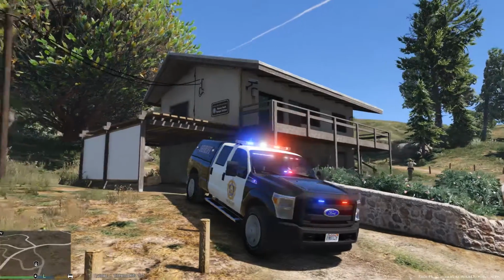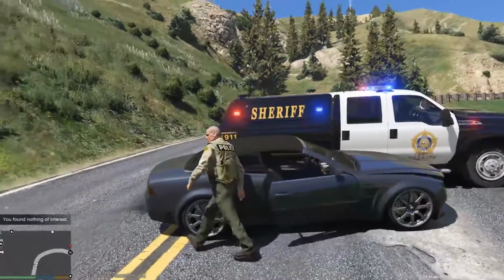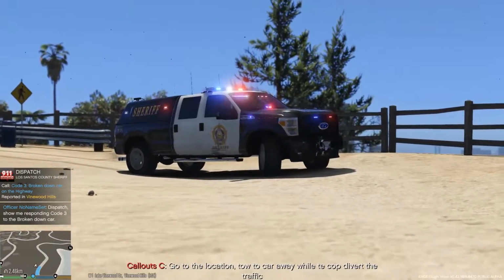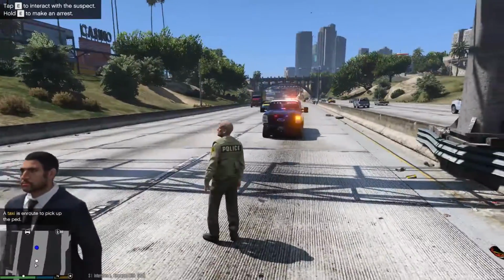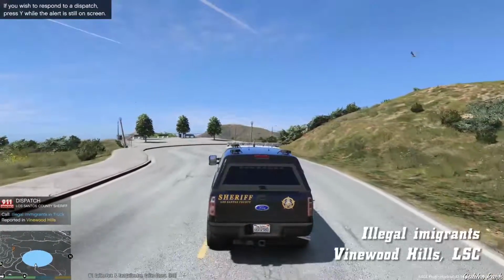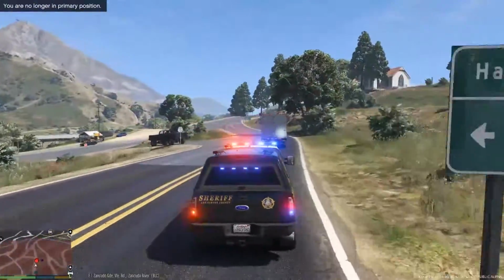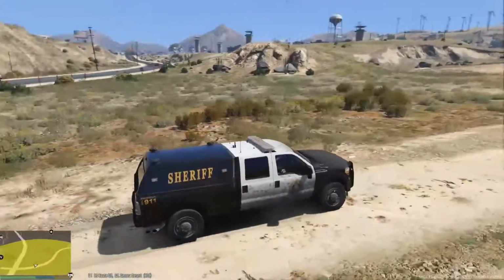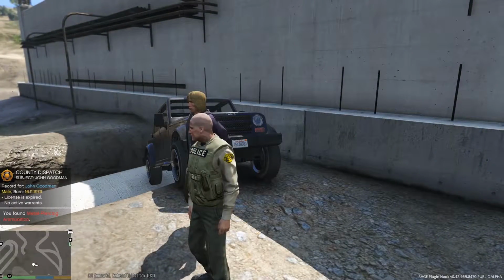GTA 5 PC Mods: LSPDFR #102 - Los Santos County ain't so Downy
In this episode of LSPDFR series, I'm patroling with stunning, breathtaking 2014 Ford F-350 Sheriff Truck.

LSPDFR MODS